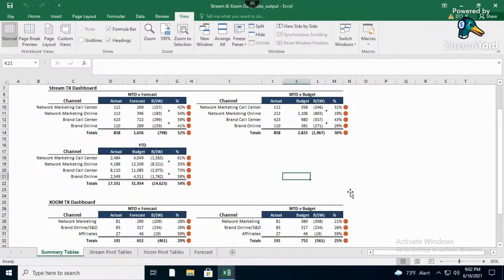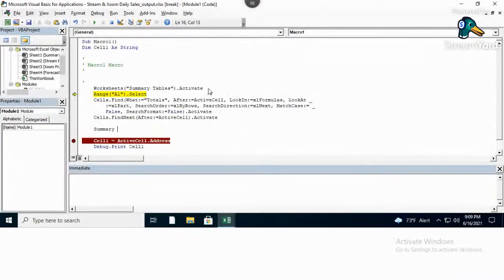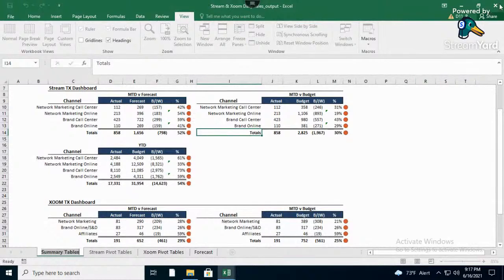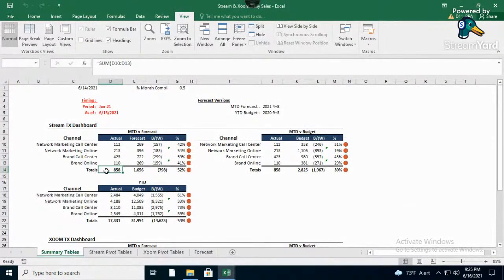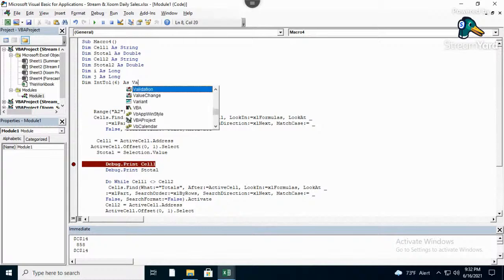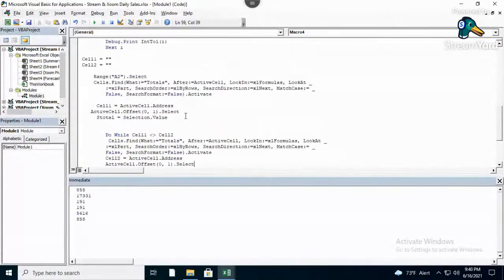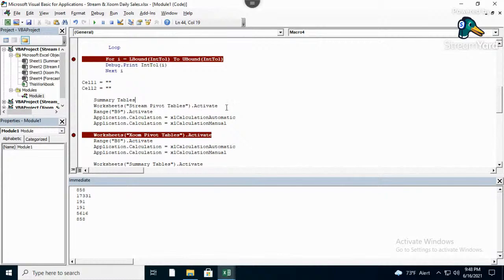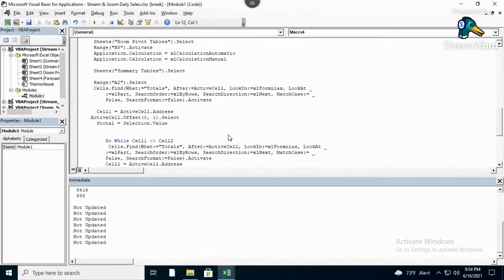Introduction to Macros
Learn about how to write conditions and looping in macros